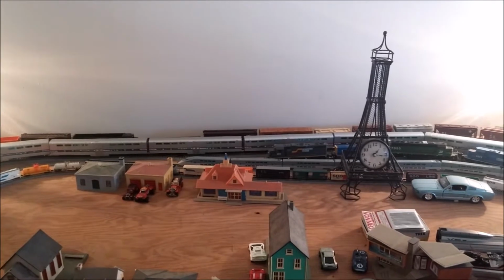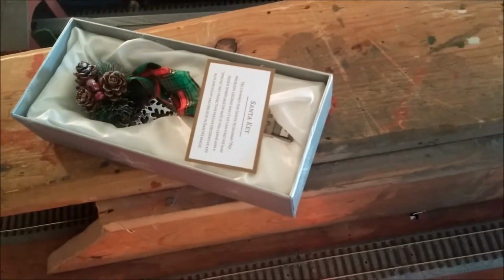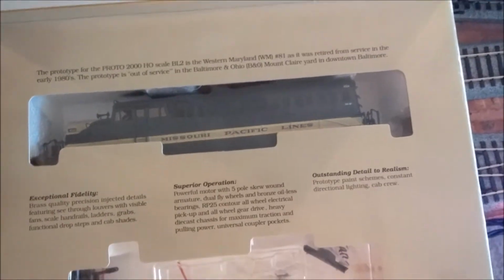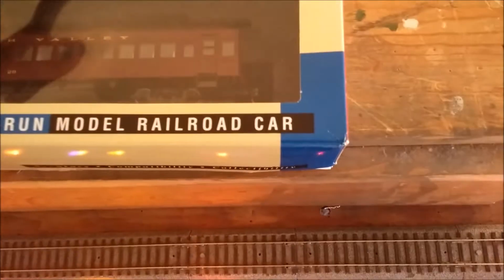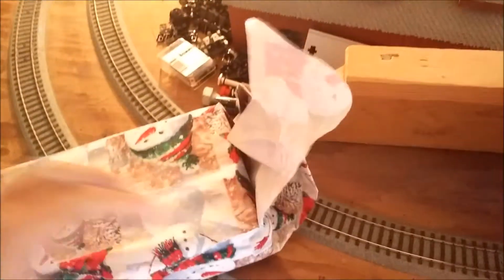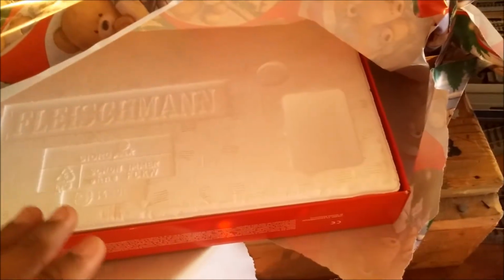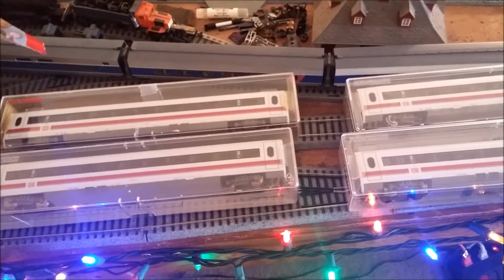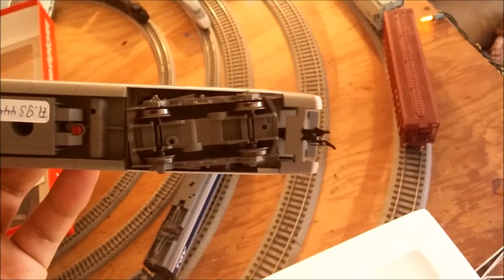What I got for Christmas 2016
Merry Christmas and a Happy New Year everyone! I hope you had an awesome Christmas. This is a video of what I got for Christmas. I decided to make the video while opening up my gifts. I also had my N scale trains running which I haven't done in a long time. In this video you get to see my recently purchased  Fleischmann Amtrak ICE. Now the cars fro this train still say DB on the side and that's because the actual HO cars are extremely if not impossible to find. Not only that but I still need the 1st class car and the bistro café car. All the cars and engines except for the diner came from Germany. I plan on getting the cars decals to match the ICE engines. I also got an n-scale Con-Cor SOO Line box car set.   I also got a few other cool gifts that I'll show in the video. Enjoy everyone and God Bless!